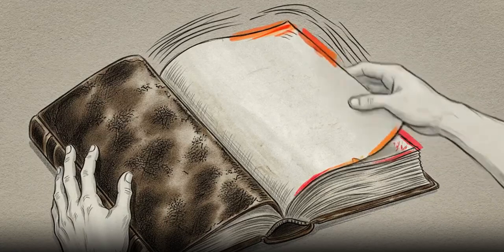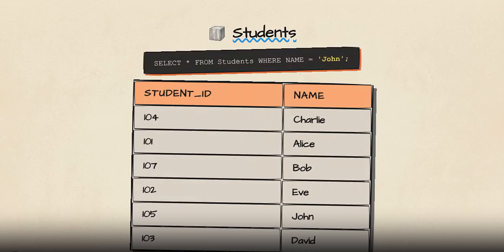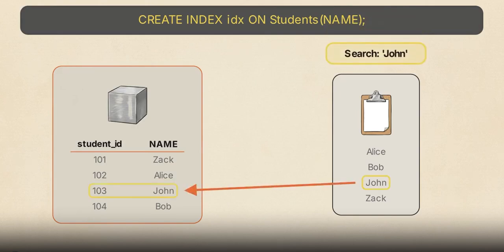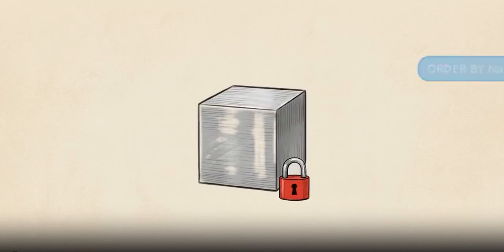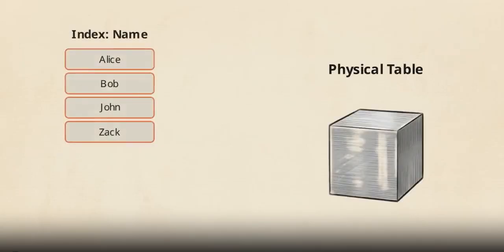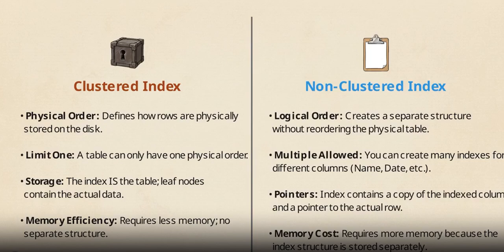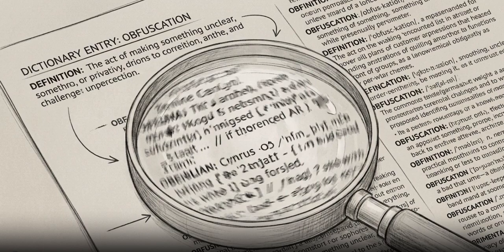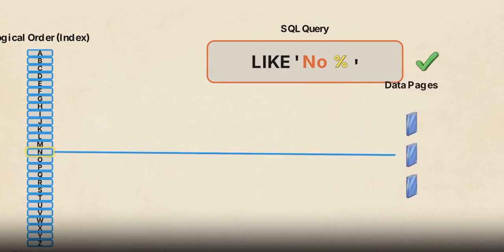Master SQL Performance Tuning & Indexing | Speed Up Your Database! | Clustered & Non-Clustered Index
Description:Are you looking to make your database operations faster and more efficient? In this video, we dive deep into SQL Performance Tuning and Indexing to help you reduce server load, minimize response times, and prevent query-related downtimes. Whether you are dealing with large tables, complex joins, or heavy concurrency, we cover the exact techniques you need to optimize your SQL Server.Topics Covered in this Video:Understanding SQL Indexes: Learn how to use the CREATE INDEX statement to speed up data retrieval in the background. We walk through creating both standard and Unique Indexes to prevent duplicate values and maintain data integrity, plus how to verify them using the SHOW INDEXES command.Clustered vs. Non-Clustered Indexes: We break down the crucial differences between these two index types. You will learn why a table can only have one clustered index (which defines the physical order of rows) and how you can create multiple non-clustered indexes (which store pointers to actual rows separately to optimize lookups).How to Find Slow Queries: Stop guessing why your database is slow! We show you how to use SQL Server Execution Plans to spot missing indexes, monitor resource usage via Windows Performance Monitor, and utilize SQL DMVs (Dynamic Management Views) like sys.dm_exec_query_stats to track query performance.7 Essential Query Optimization Techniques: We cover actionable tips to rewrite inefficient queries, including:Why you should specify fields instead of using SELECT *.How to avoid the resource-heavy SELECT DISTINCT command.Using INNER JOIN instead of filtering joins through the WHERE clause.Filtering data efficiently with WHERE instead of relying on HAVING after aggregation.Placing wildcards (%) at the end of your search terms so SQL can still use indexes.Using the LIMIT statement to safely sample query results without stressing your production database.Scheduling heavy analytical queries during off-peak hours.Index Tuning & Top Tools: Discover the best practices for building optimal indexes, such as keeping them short, highly distinct, and applying clustered indexes to static data. We also highlight top industry tools for performance monitoring, including SQL Sentry, SQL Profiler, SQL Index Manager, and SQL Diagnostic Manager.Don't forget to Like, Subscribe, and turn on notifications for more database optimization tutorials!